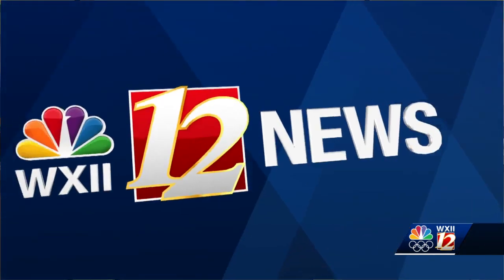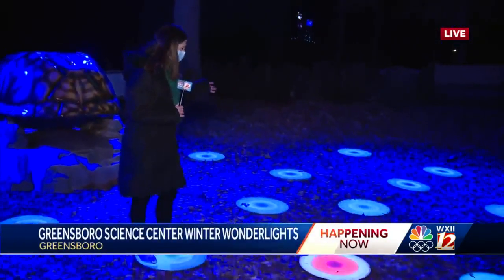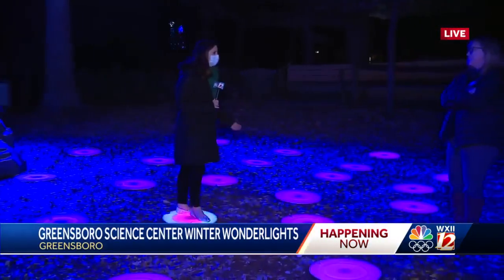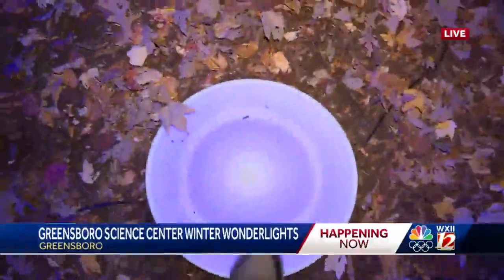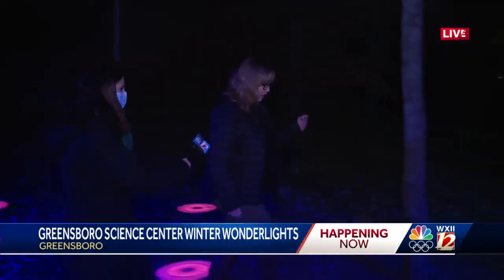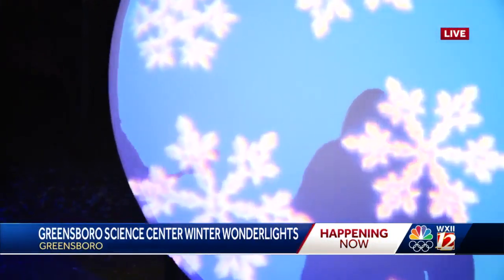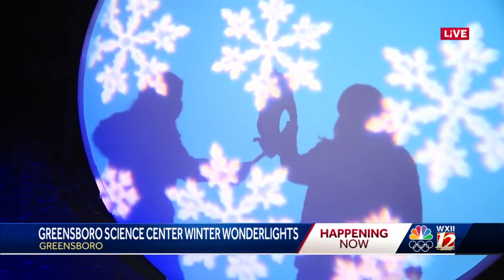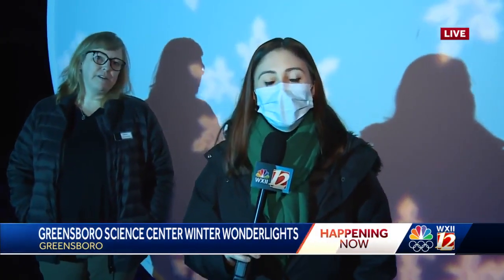Greensboro Science Center Winter Wonderlights